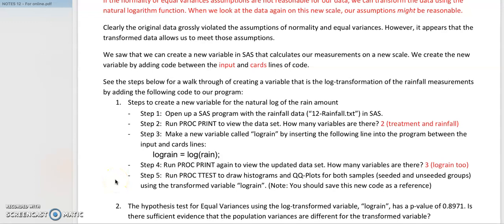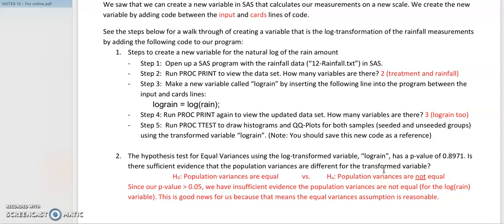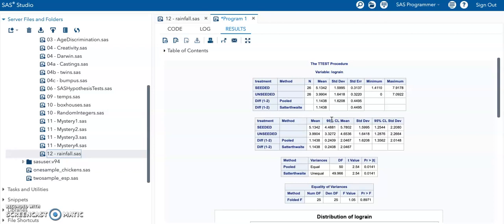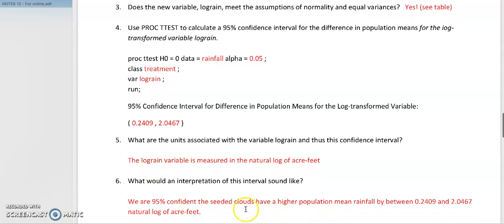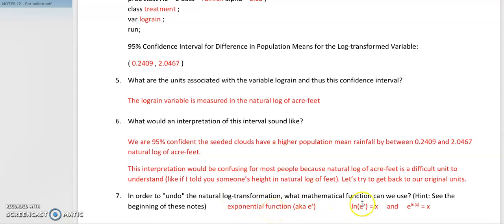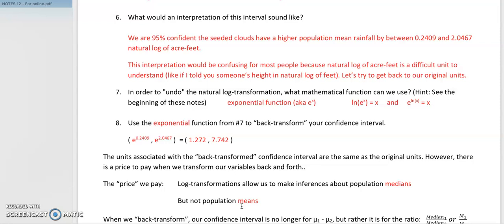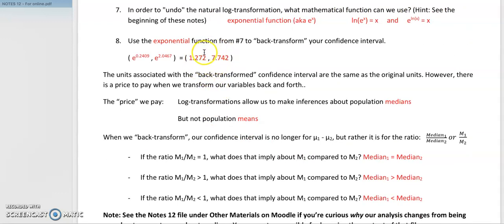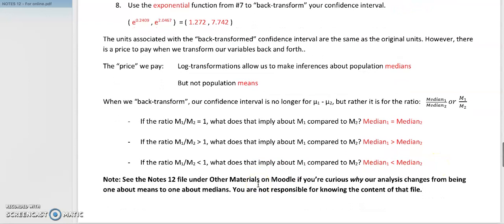Notes 12 - Part 3 - Back-transformations